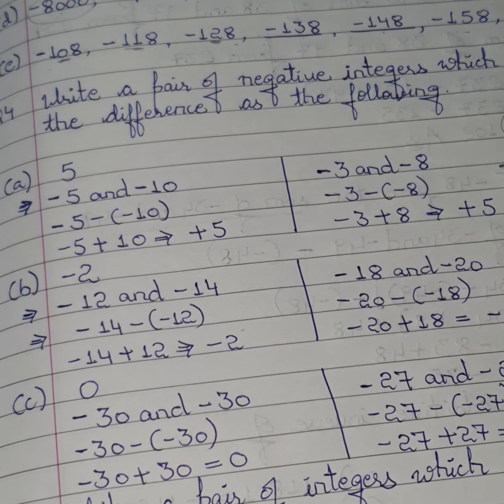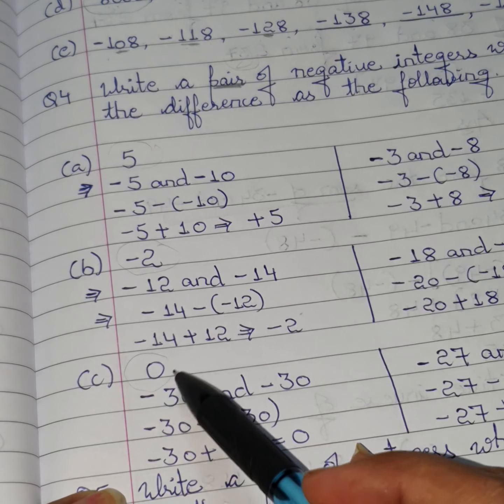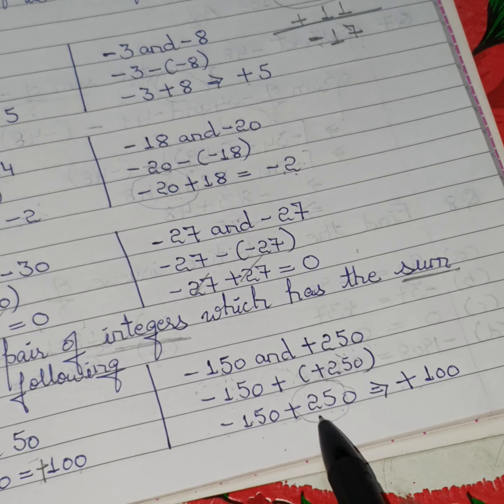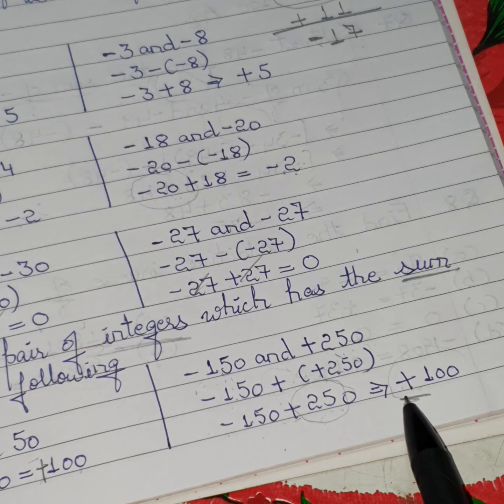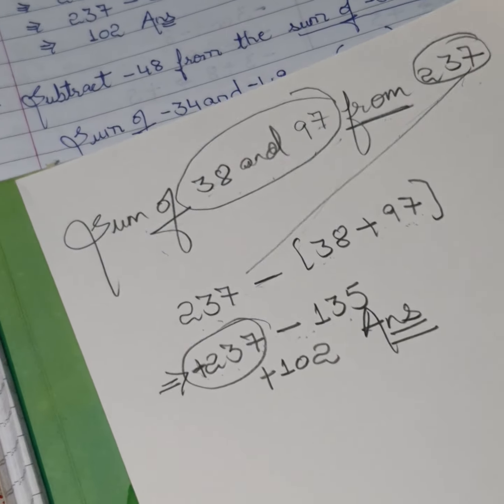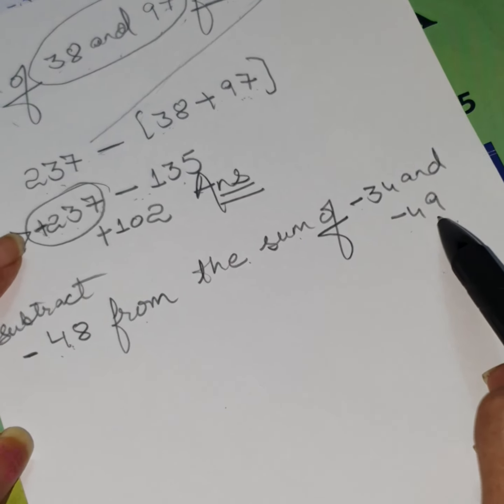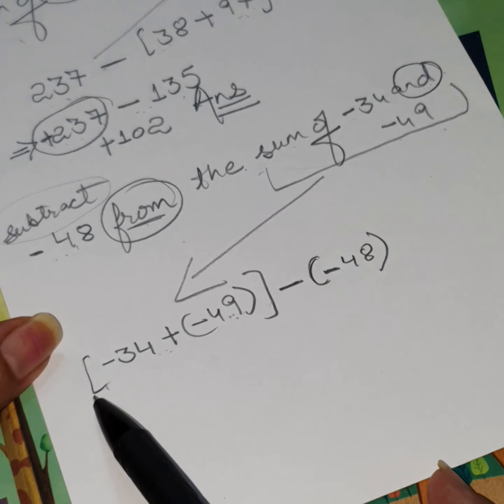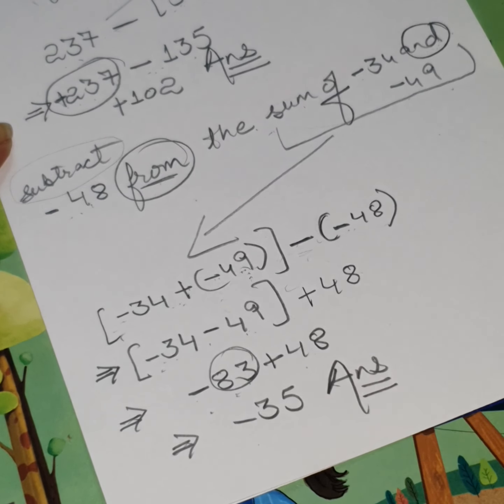Class 7th ||Maths|| Ch-1 Integers ||Exercise-1.1|| By Priyanka Arora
Hey Students
In this video you will get the explanation of Q.No 4 to Q.No 8 of Exercise 1.1.Go through the complete video to understand the concept of integers and stay tuned for my next video in which I will give the explanation of remaining questions of exercise 1.1.
Thanks
Regards
Priyanka Arora